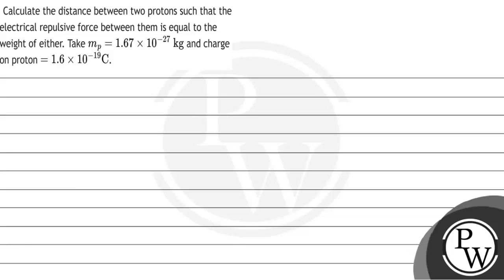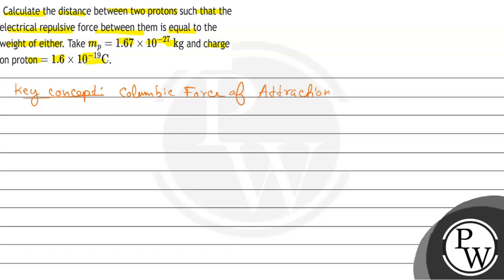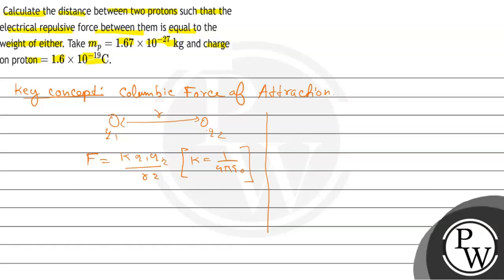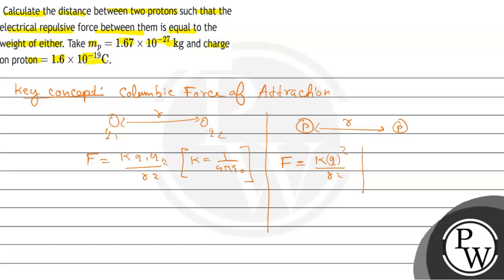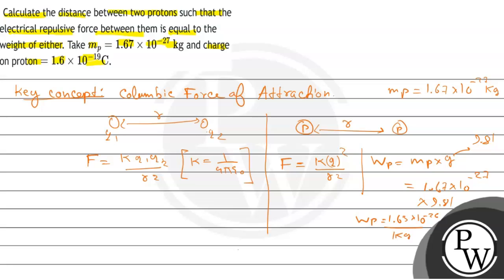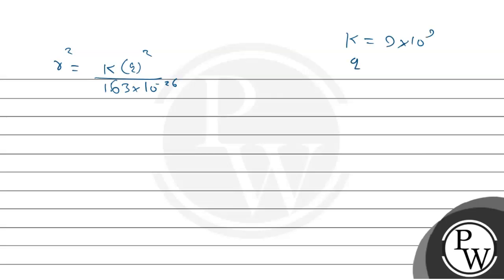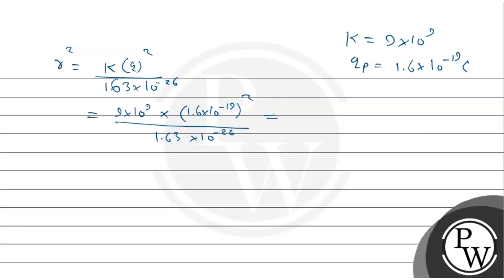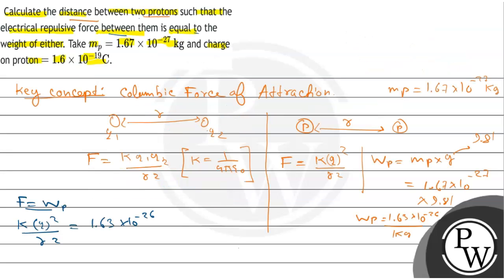Calculate the distance between two protons such that the electrical repulsive force between them...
Calculate the distance between two protons such that the electrical repulsive force between them is equal to the weight of either. Take \( m_{p}=1.67 \times 10^{-27} \mathrm{~kg} \) and charge on proton \( =1.6 \times 10^{-19} \mathrm{C} \).